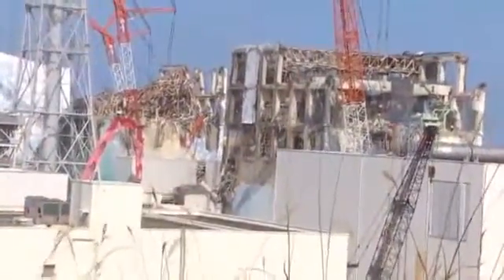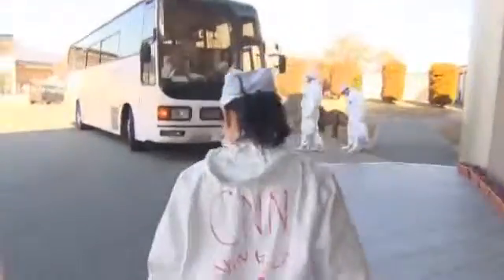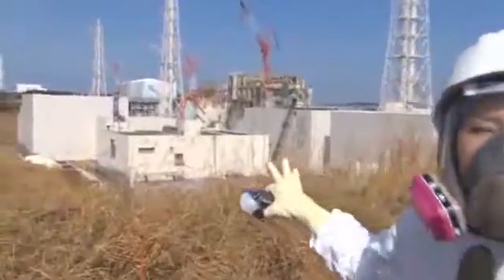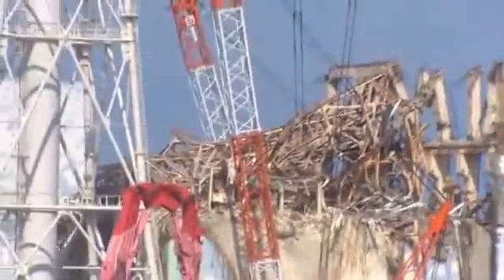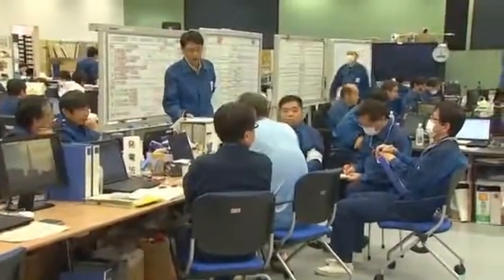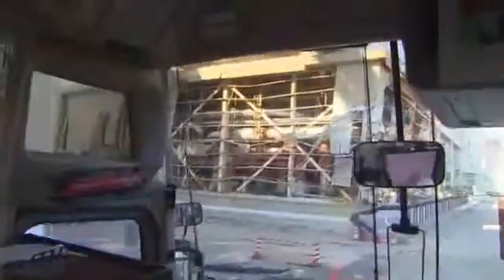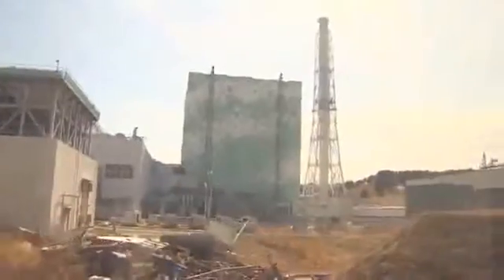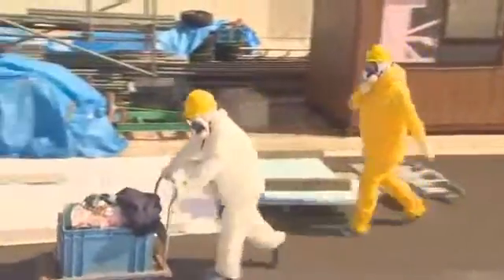CNN Tours Fukushimas Meltdown Zone A Year Later